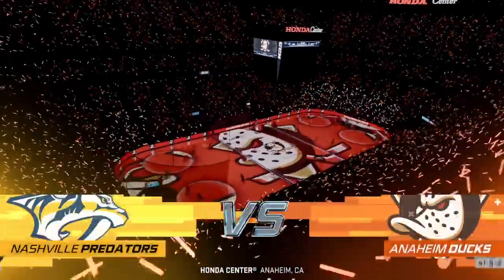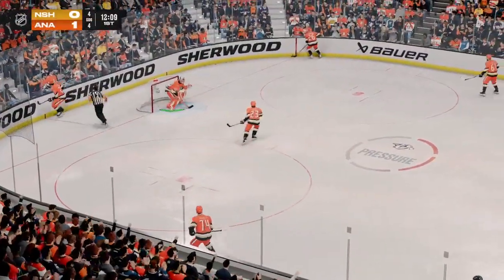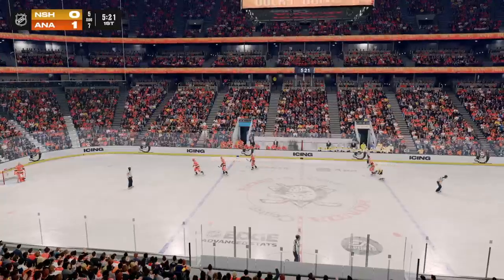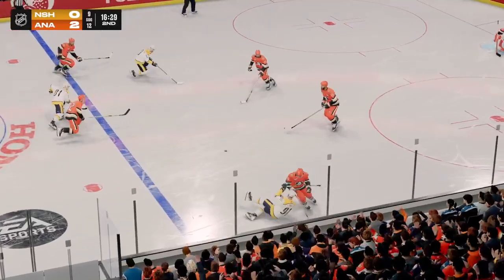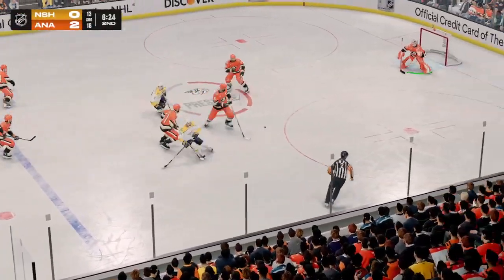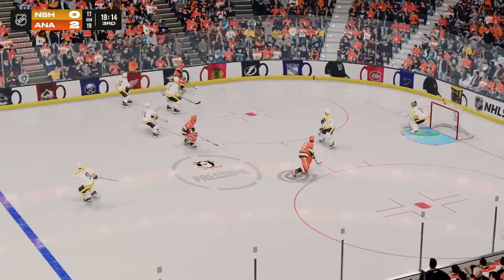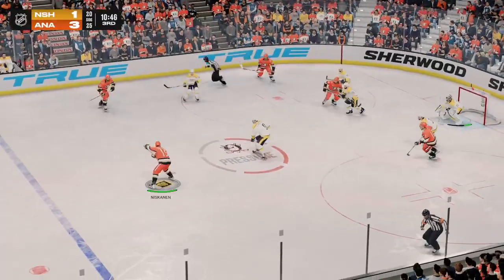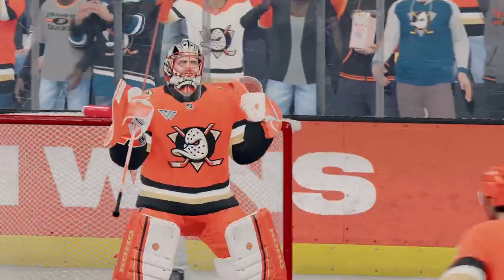nhl 25 Anaheim ducks franchise mode game 49